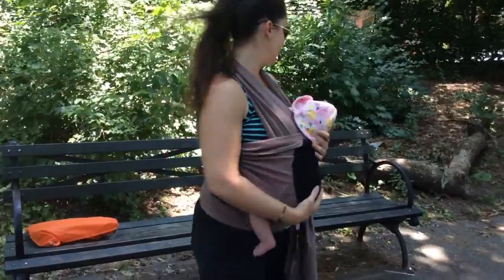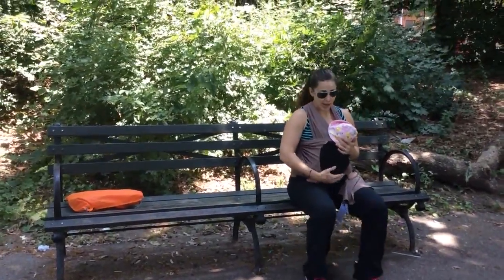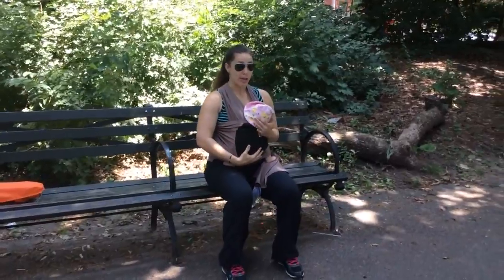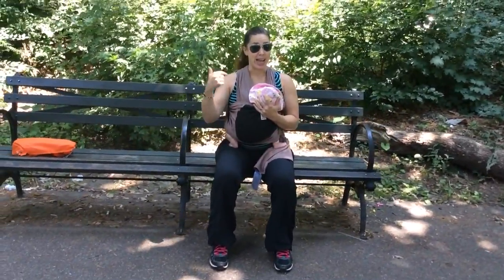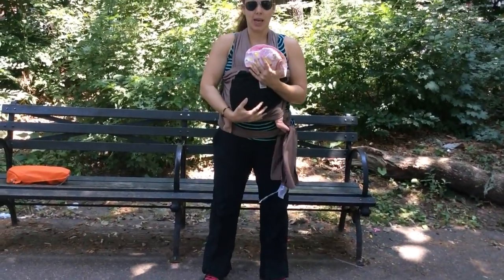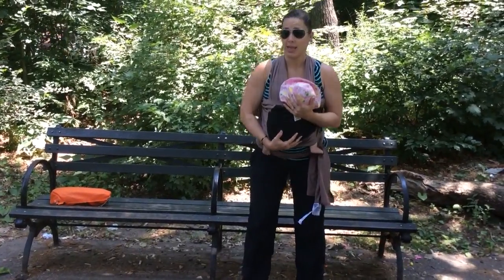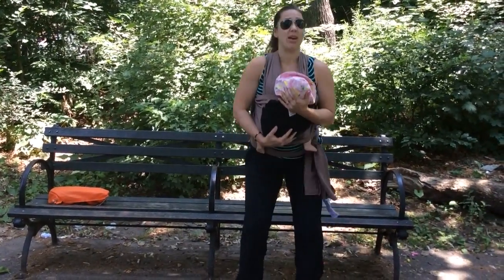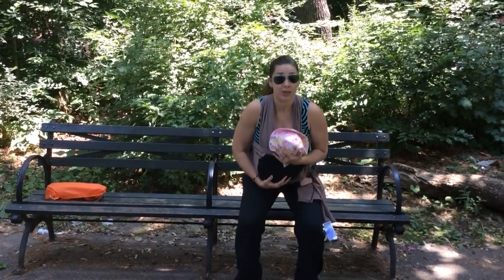BumpTV Episode 15 Bench Squats/Walking Lunges with RachelVF